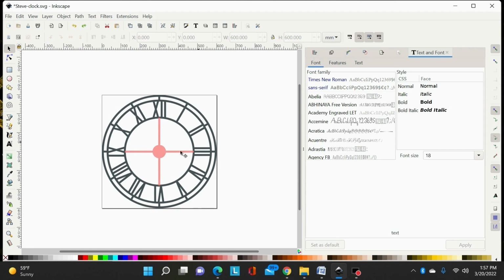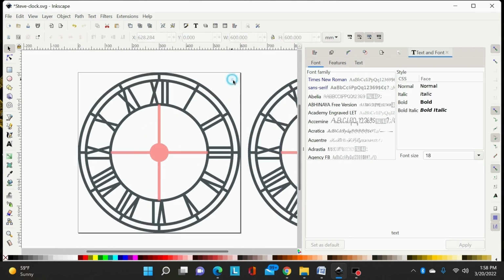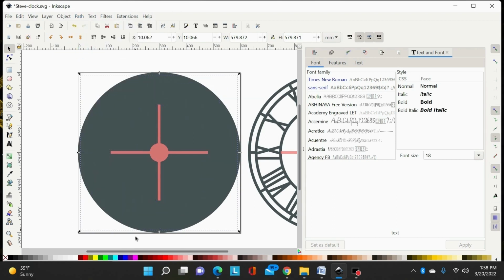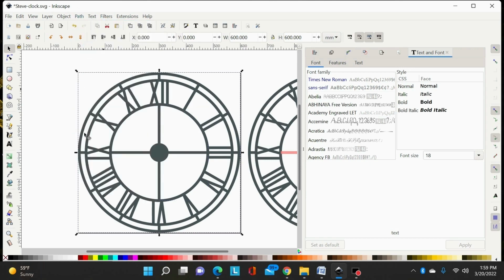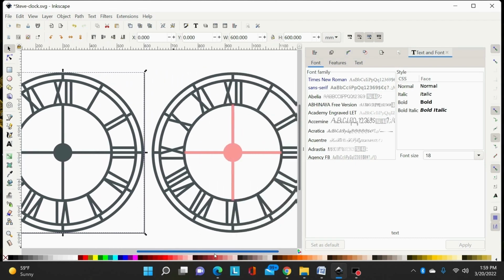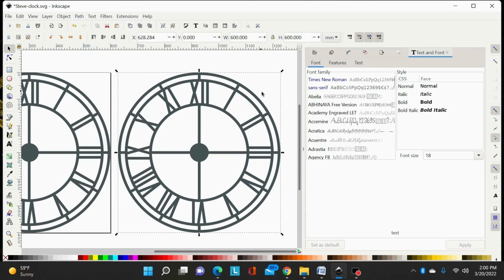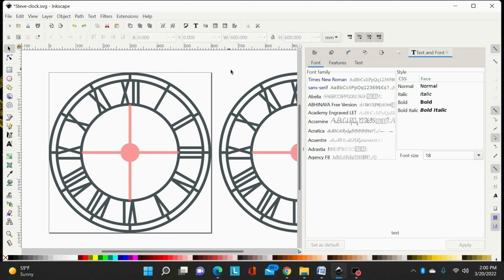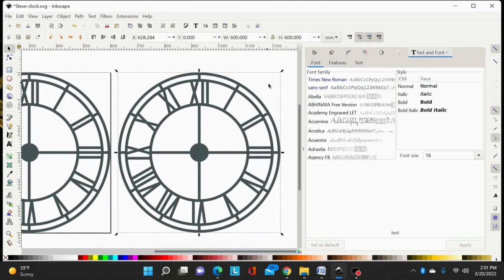Breaking Apart and Fixing an SVG Using Inkscape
In this video, I'll be taking a clock SVG design into Inkscape to break apart and repair.

Buy clean, cut-ready DXF and SVG files (Type FREEBIE into the search bar on our website to access FREE SVG and DXF files!)

Sign up for our newsletter to stay up to date with our newest designs

📺 YouTube:  @Bad Dog Metalworks ​